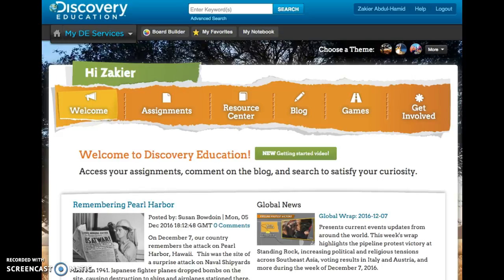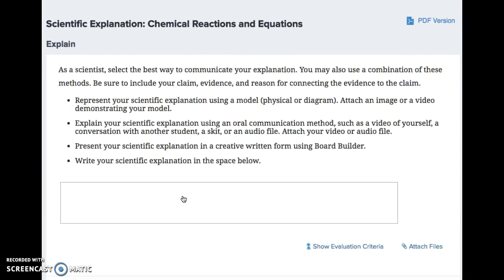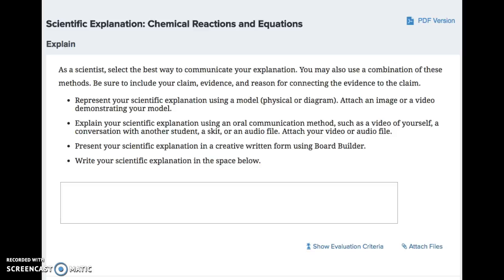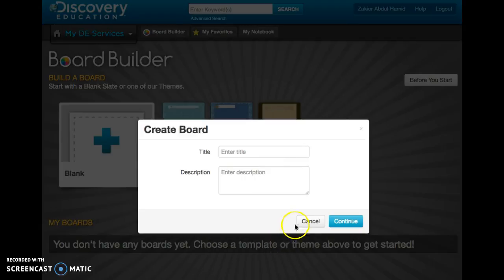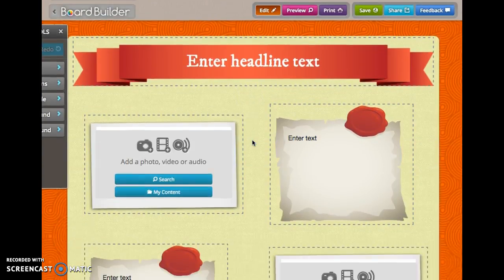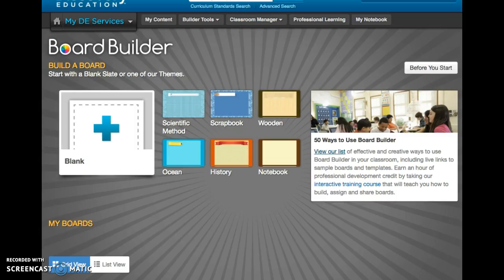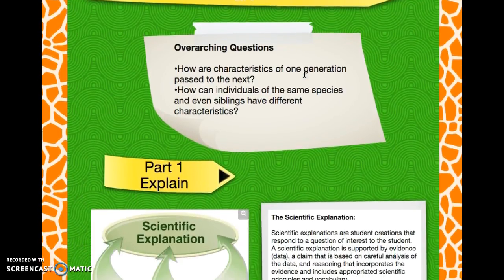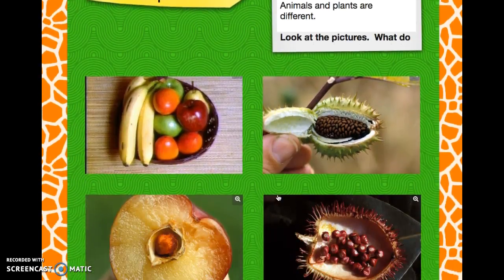Brief Board Building Rundown